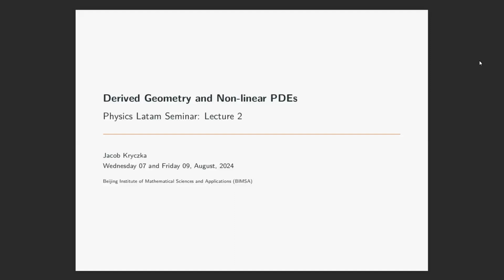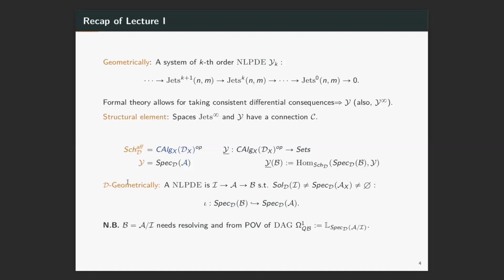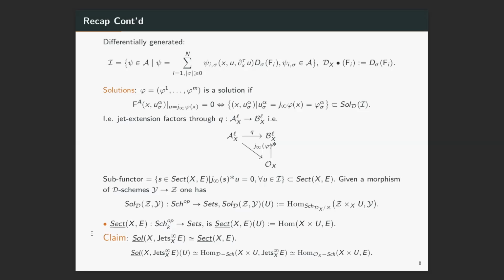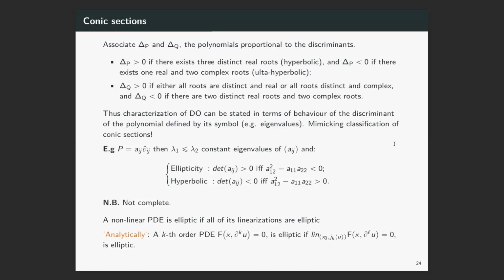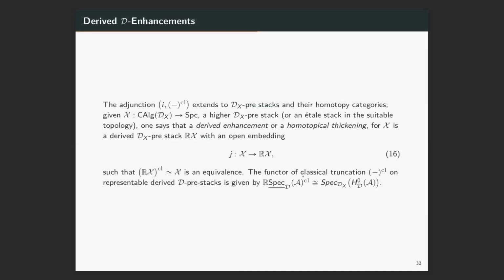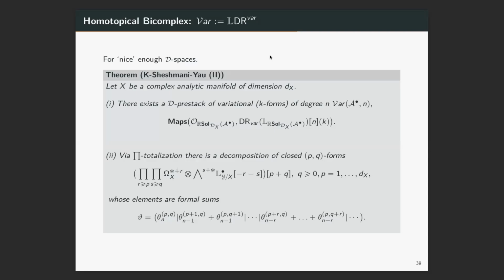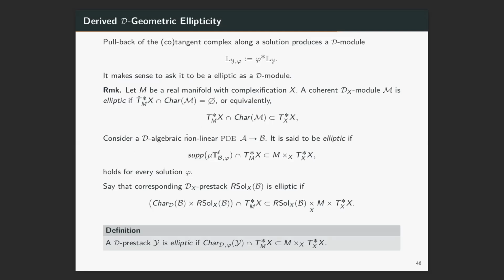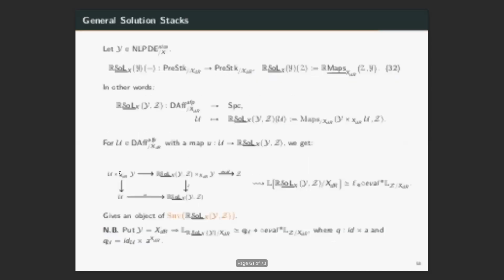Derived Geometry and Non-linear PDEs - Jacob Kryczka (Part 2)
Cohomology in Algebraic Geometry (Jacob Kryczka, BIMSA)
Fecha: viernes 9 de agosto 2024